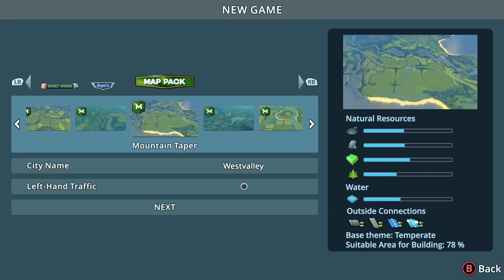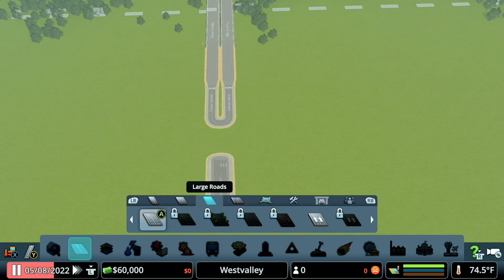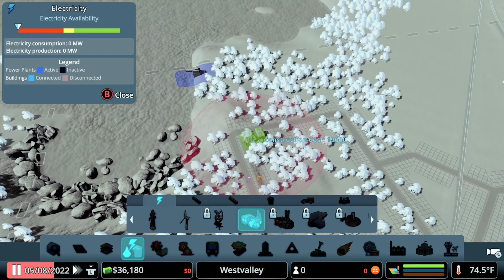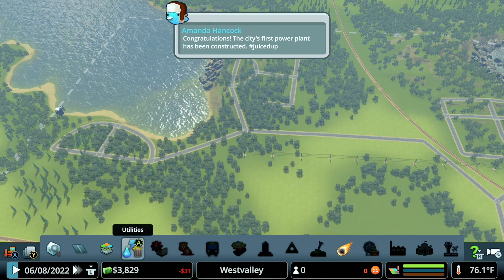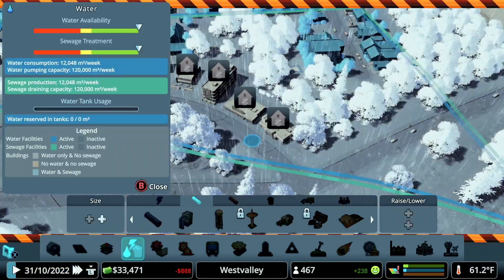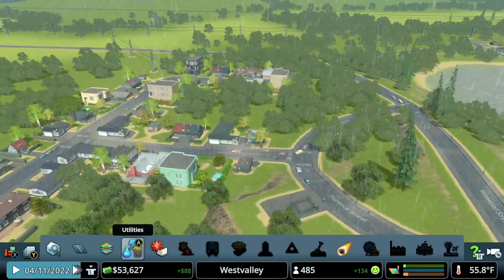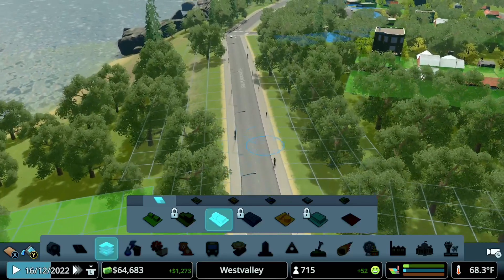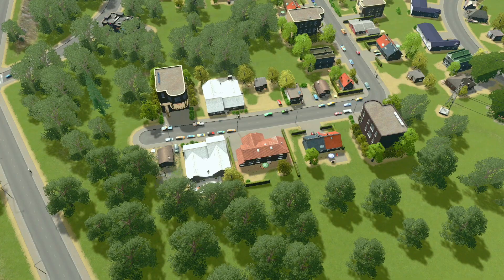Cities: Skylines - Let's Play : Welcome to Westvalley Episode 1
Starting a new City in Cities: Skyline will it be a smooth or a rough start start for the city? We are playing on a new map from the new maps DLC called "Mountain Taper"

Cities Skyline Xbox Edition

Pardon the dust, I am still getting OBS configured and trying out DaVinci Resolve 18 for the 1st time.